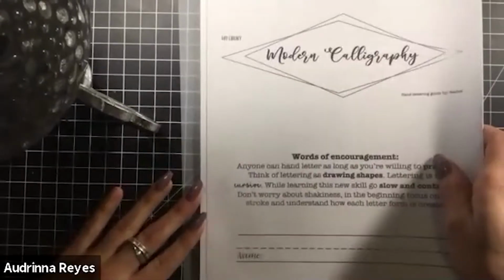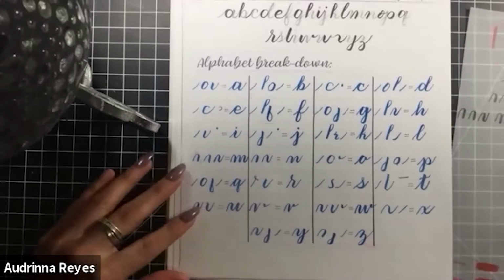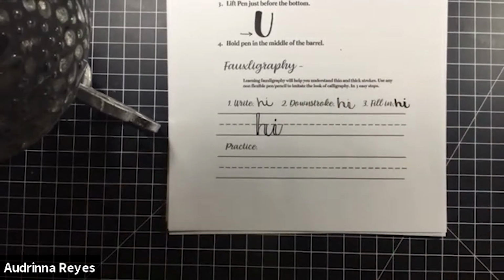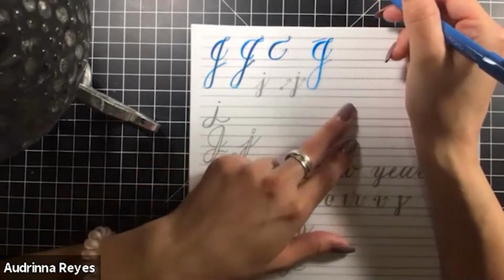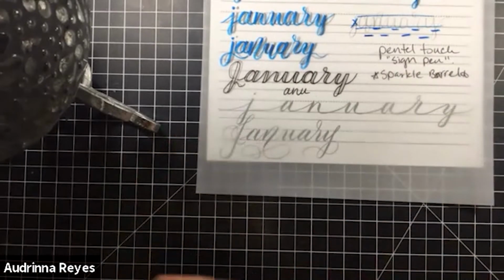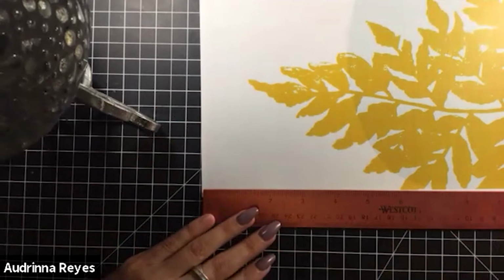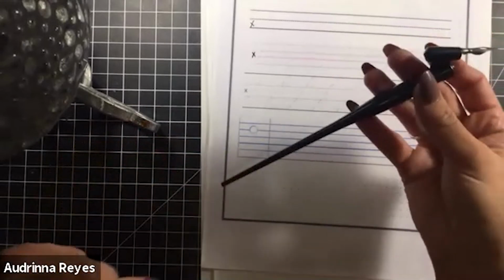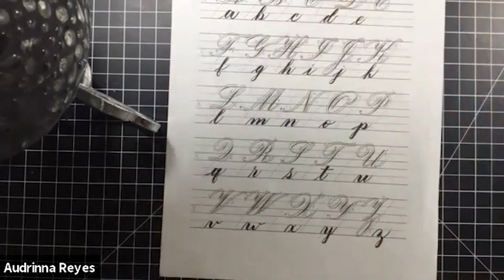Beginning Modern Calligraphy - January 2021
Come join us to learn the fundamentals of Modern Brush Calligraphy. We will take you through the strokes helping you to form your shapes and create your own brush lettering style. Please use any supplies you want that you have at home.

Recommended Materials:
Smooth paper
Small brush pen
Crayola (if you do no own flexible pens)
Graph pencil or regular pencil
Eraser
Ruler
Monoline pens or regular pen (non-flexible)

Optional :
Large brush pen
Tracing paper
Guideline paper ( graph/lined/dot )